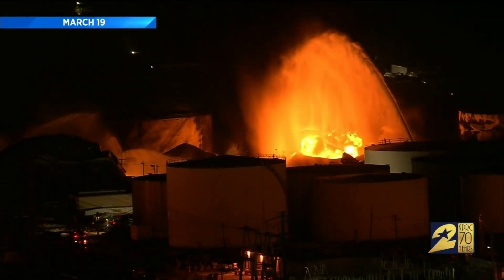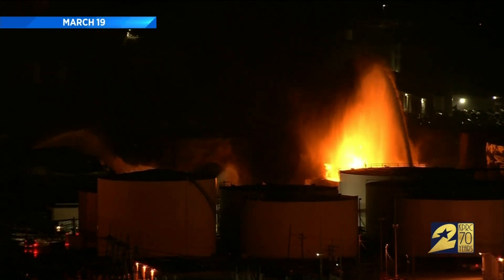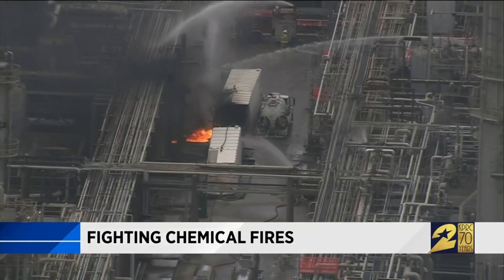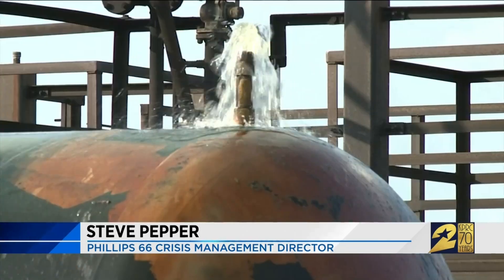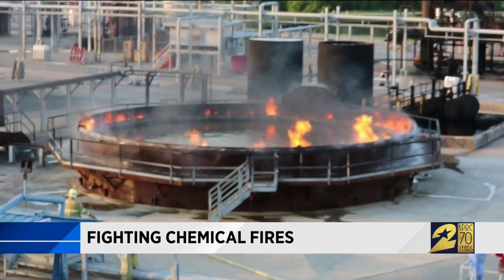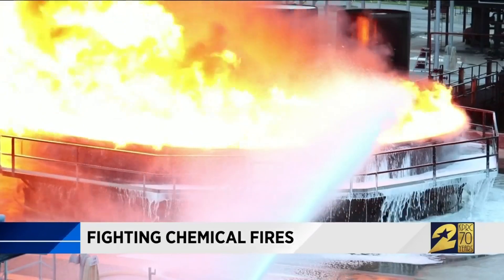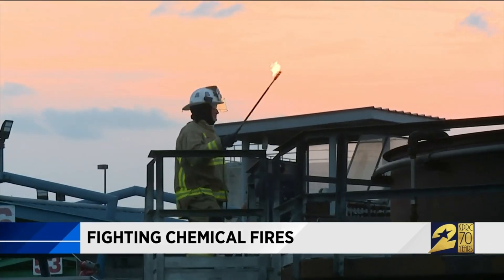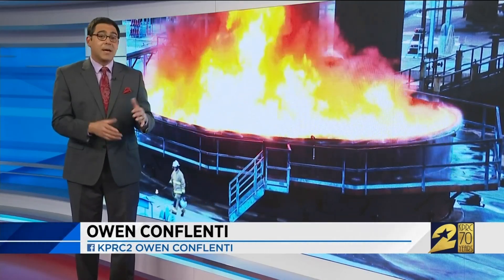Fighting chemical fires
To better prepare members of the Harris County Fire Fighters Association, Phillips 66 picked up the tab to provide tank fire training at The Texas A&M Engineering Extension Service in College Station.